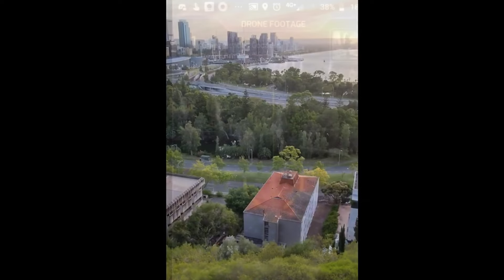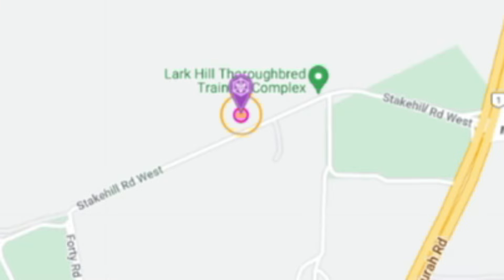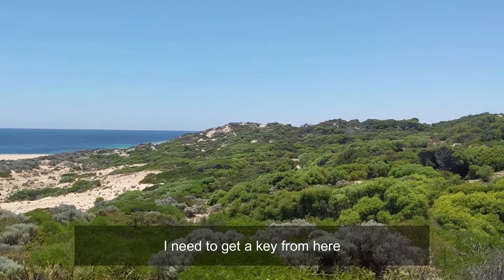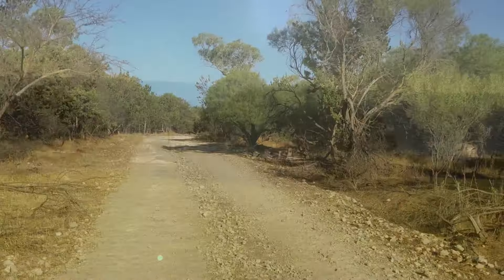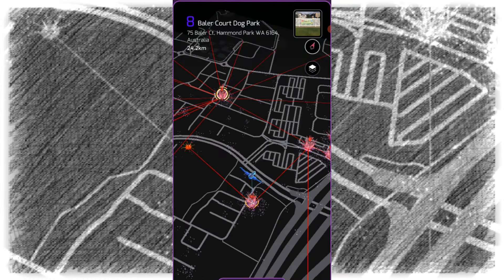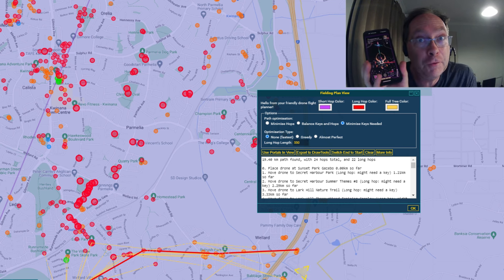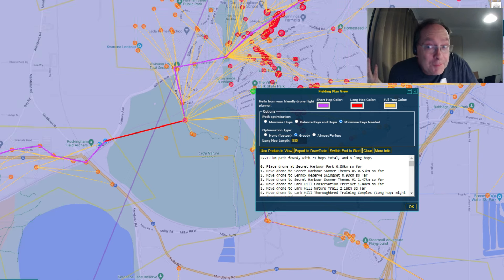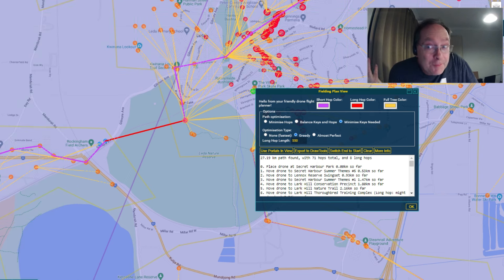Ingress | Smashing My Drone Flight Record!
When Ingress drones first came out, I found a route through my city - the longest route possible - that got my record drone flight path to 86km.

Now, a new portal has appeared, bridging a gap, letting me add another 33km to that stat!

Join me on this journey to smash my previous best drone flight distance!